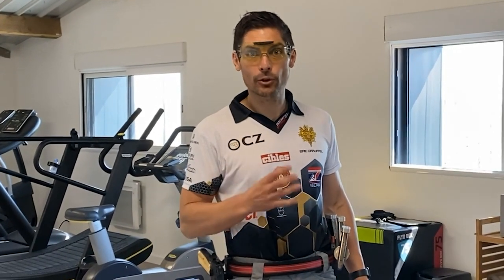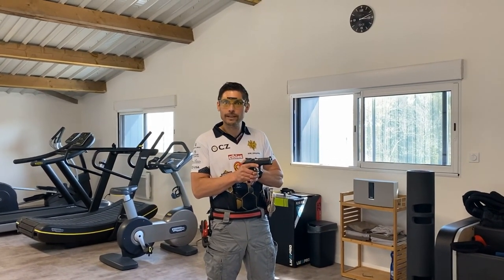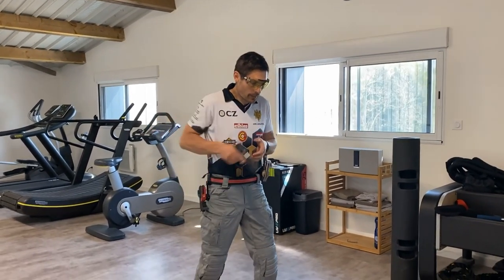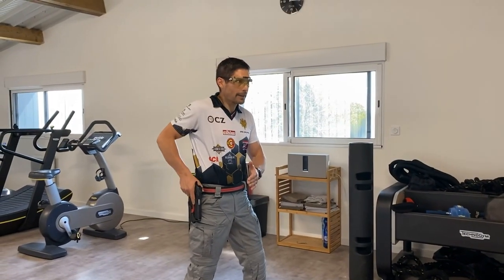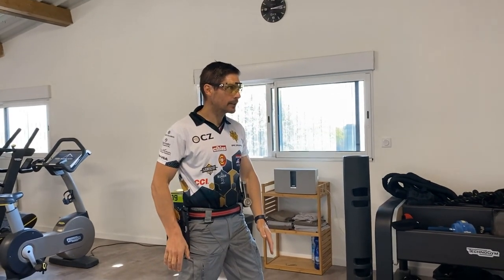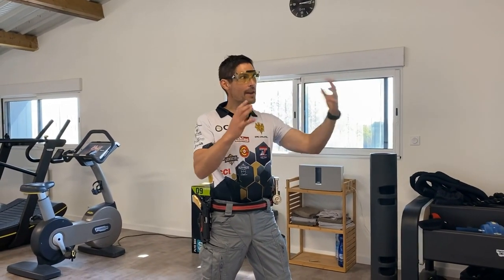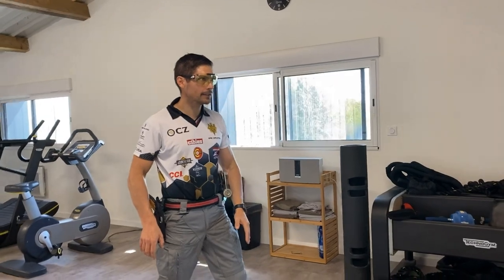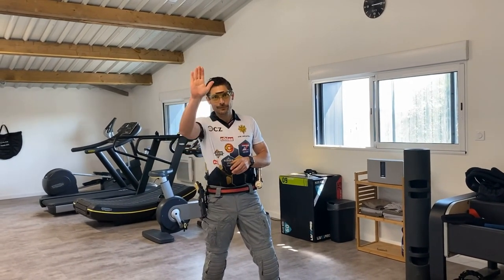Quarantine Files: Dry Fire Draw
In this episode of the Quarantine Files, Eric Grauffel demonstrates proper draw during dry fire drills.